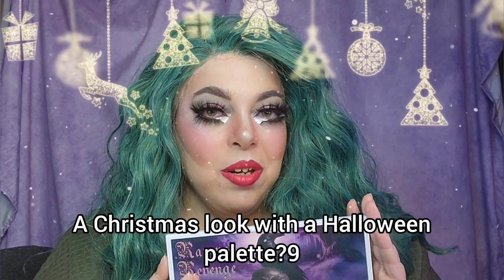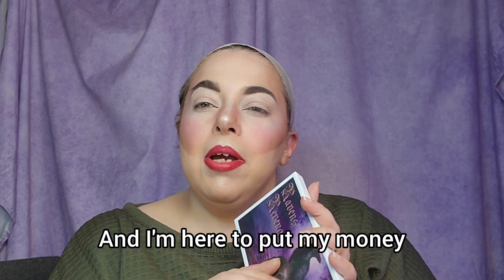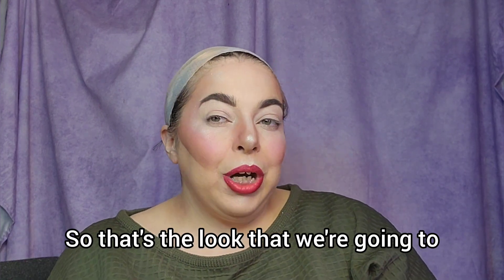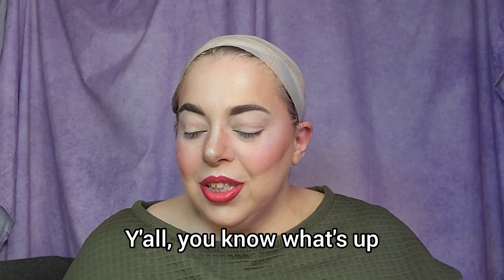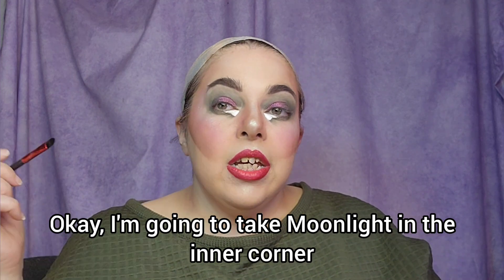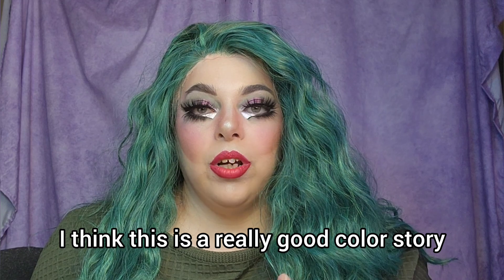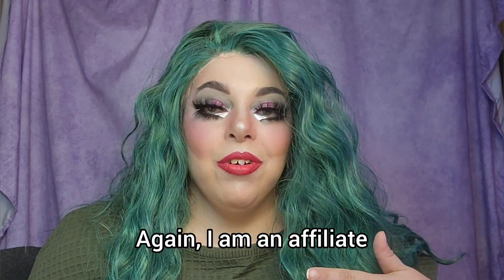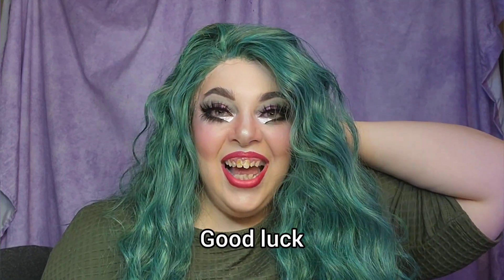A Raven Christmas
A spooky-esque Christmas look on Friday the 13th...it just feels right!!! Enjoy!!!💚

Check out this and all the cool new stuff, and don't forget code LLANA at checkout